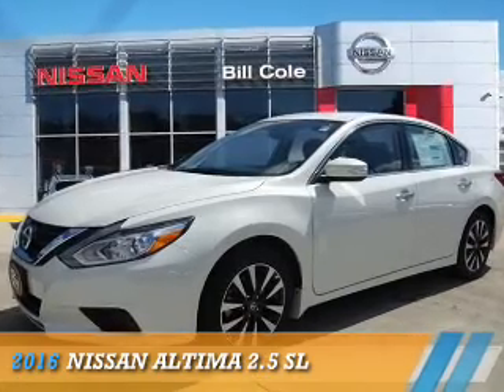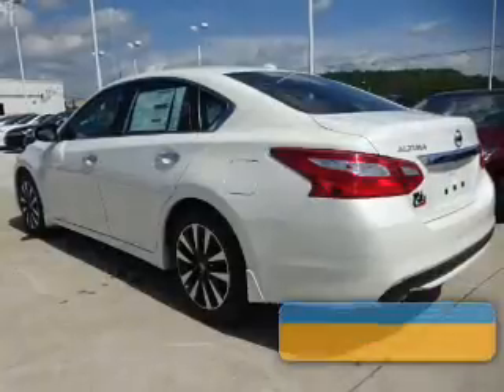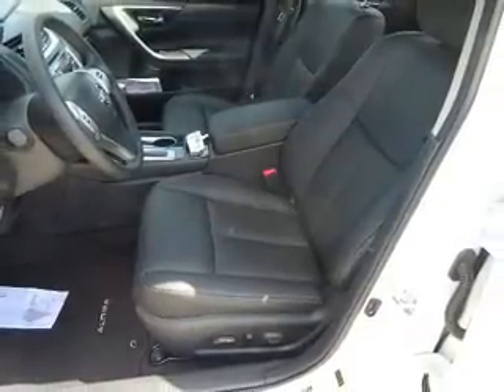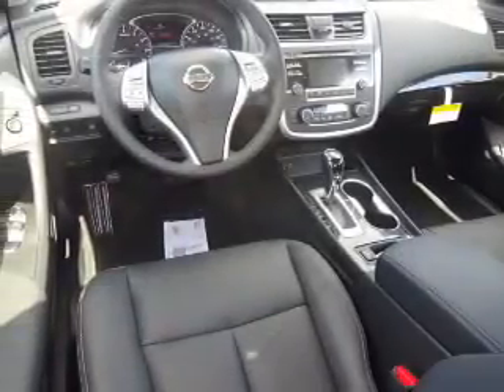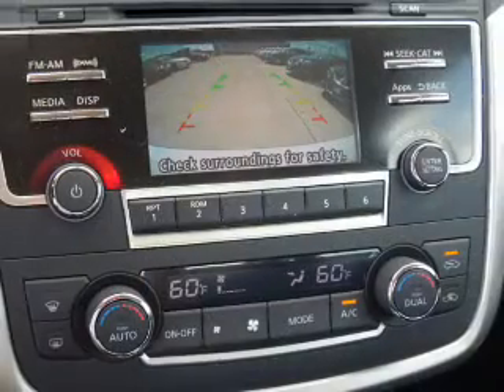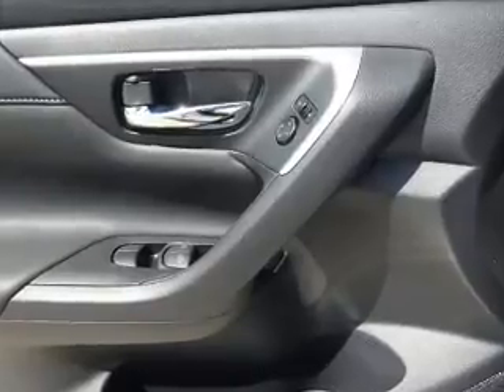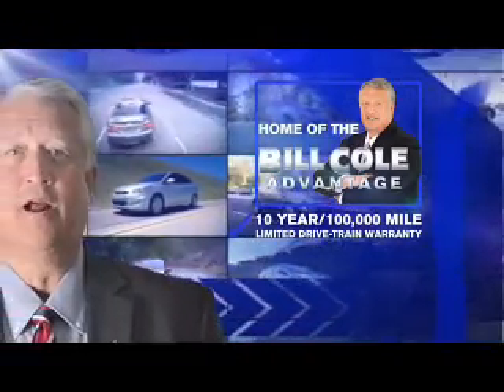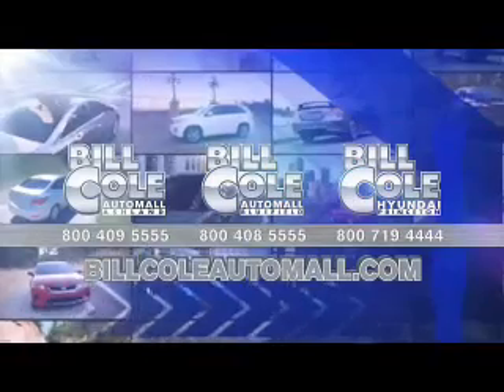2016 Nissan Altima BN3628 - Ashland KY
Year: 2016
Make: Nissan
Model: Altima
Trim: 2.5 SL
Engine: 2.5 liter 4 Cylindercylinder FWD
Transmission: CVT
Color:
Mileage: 1
Address:
VIN:1N4AL3AP0GC201565